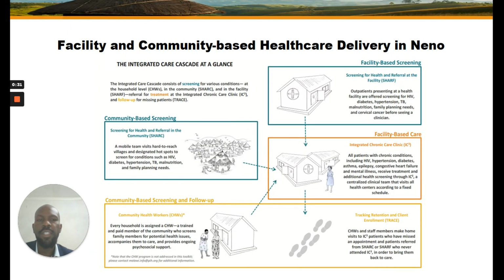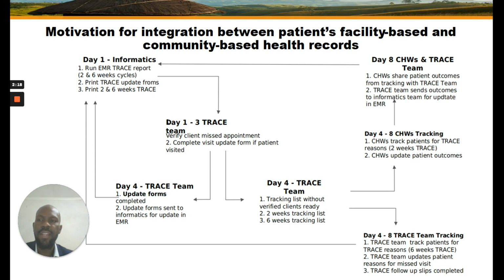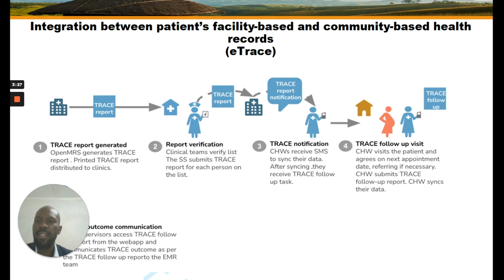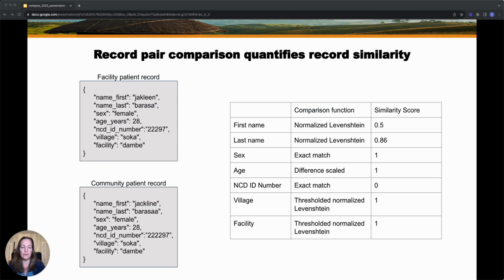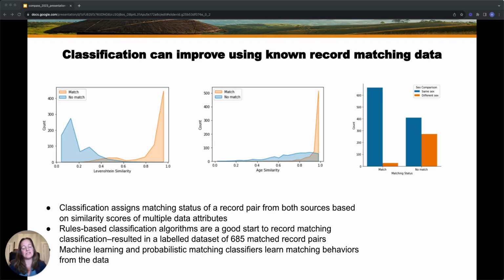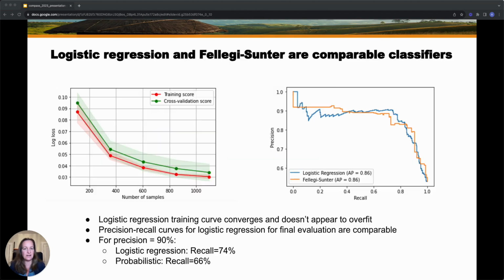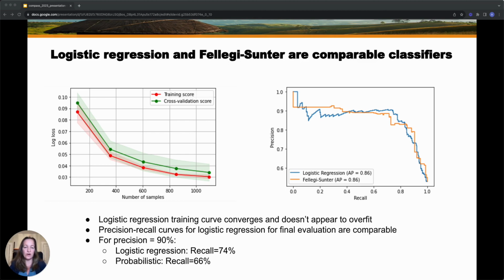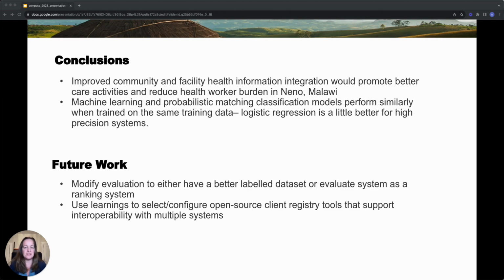COMPASS 2023 - Community and Facility Health Information System Integration in Malawi